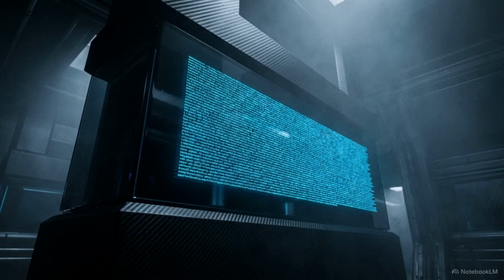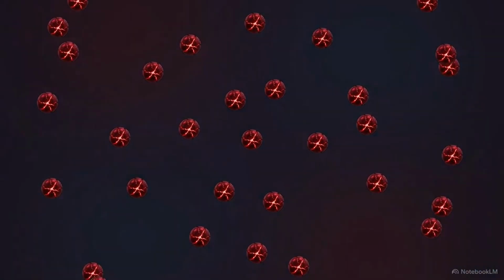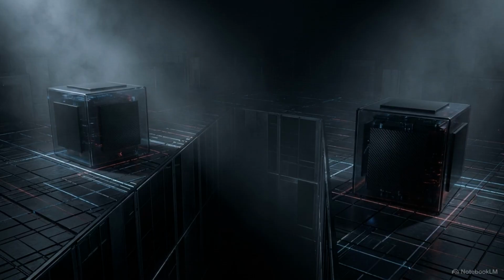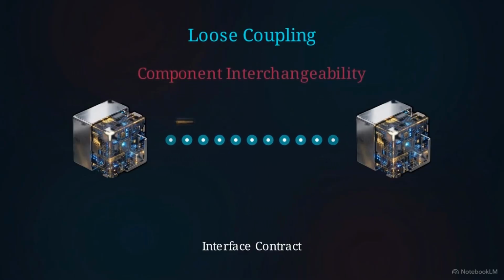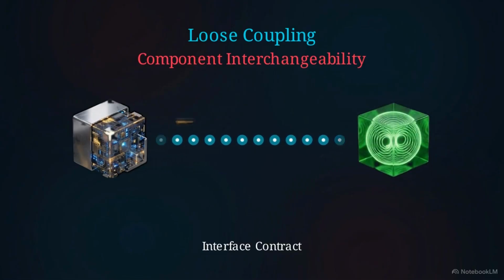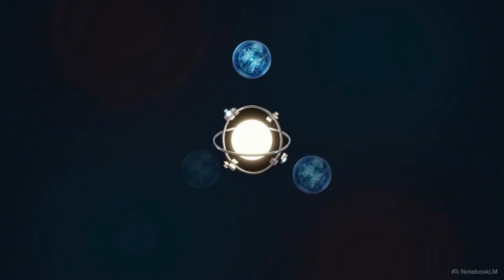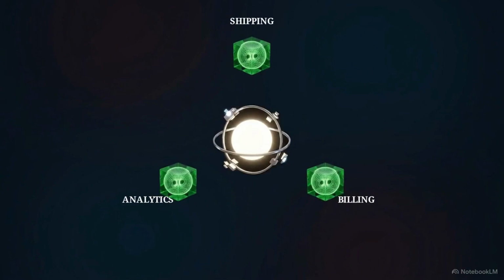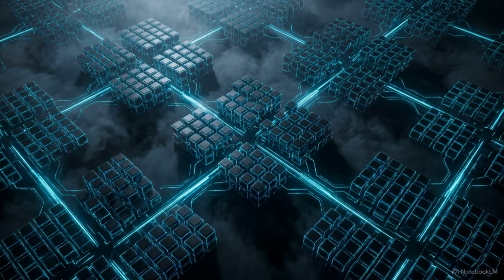The Secret Behind Scalable Software Systems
How Big Apps Stay Scalable | Components & Software Architecture**

How do apps like Netflix, Amazon, Uber, and Spotify handle millions of users without collapsing?

The answer lies in Software Architecture — specifically components, architecture patterns, and scalable system design.

In this cinematic beginner-friendly explainer, you’ll learn:

* What software components really are
* Why modern systems are divided into modules
* How APIs and interfaces connect services
* What “loosely coupled systems” mean
* Why architecture patterns matter
* How scalable software systems are designed
* How companies build reliable and maintainable applications

Using real-world examples, dynamic system explanations, and modern engineering concepts, this video breaks down how large-scale software actually works behind the scenes.

💡 Key Insight:
Modern apps don’t scale because of code alone.
They scale because of architecture.

* Software Engineering
* System Design
* Backend Development
* Microservices
* Cloud Computing
* AI & Modern Tech
* Programming Explained Simply